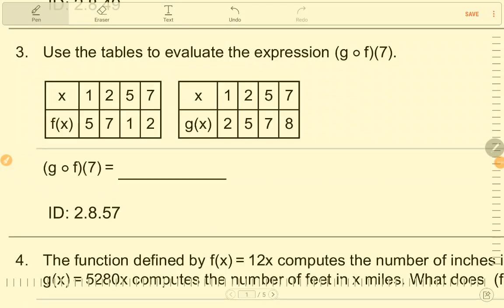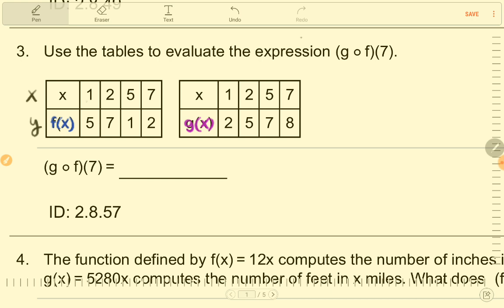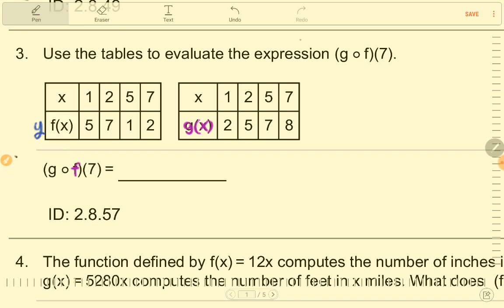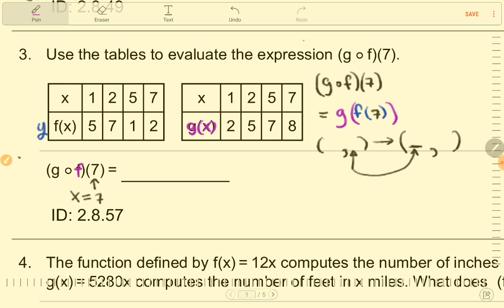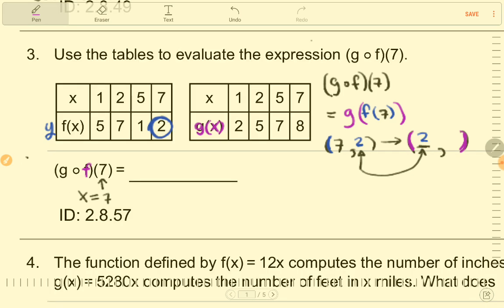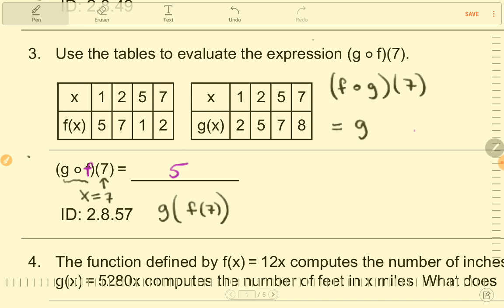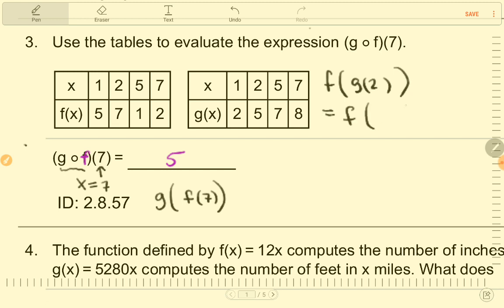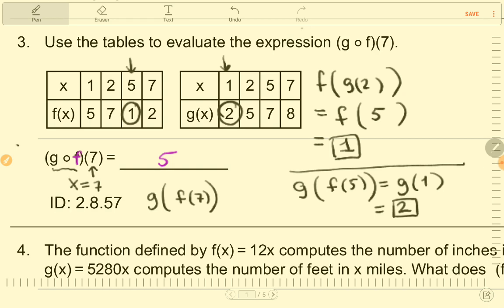Compose functions, given ordered pairs.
Compose functions given sets of ordered pairs rather than equations.